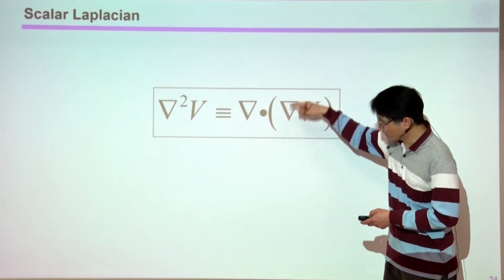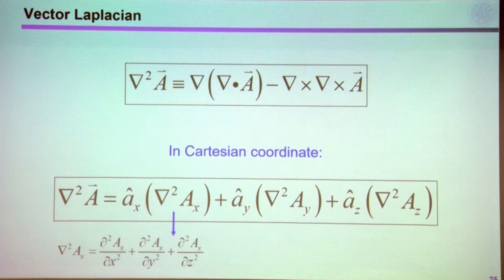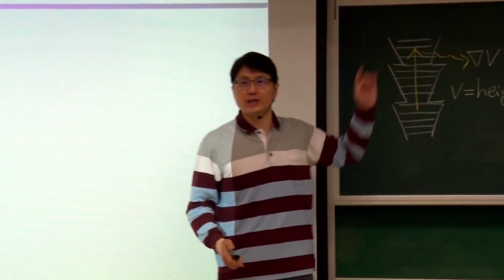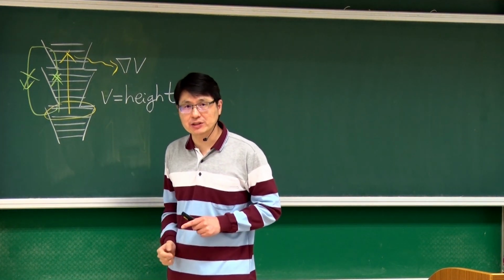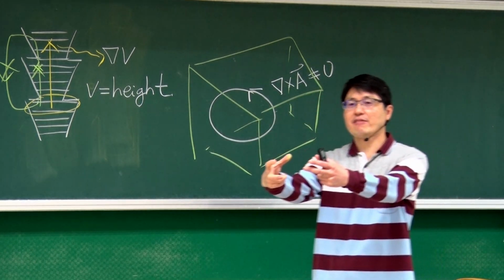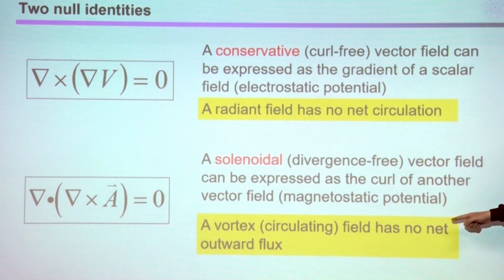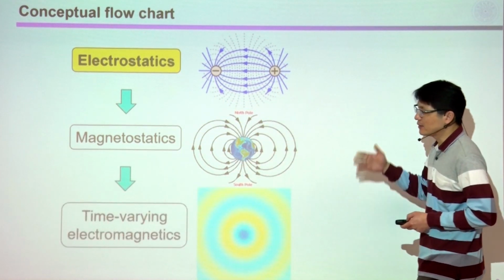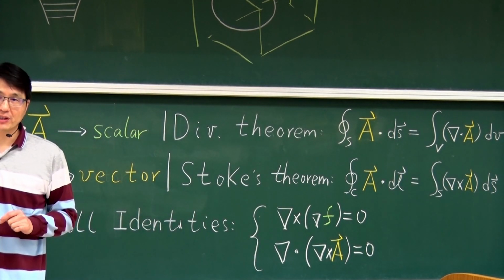10820黃承彬教授電磁學_第9C講 Lesson 3: Vector Analysis 2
EL9_C
Lesson 3: Vector Analysis 2
Scalar Laplacian
Vector Laplacian
Two null identities
Lesson 4: Static Electric Fields 1
Conceptual flow chart
Outline